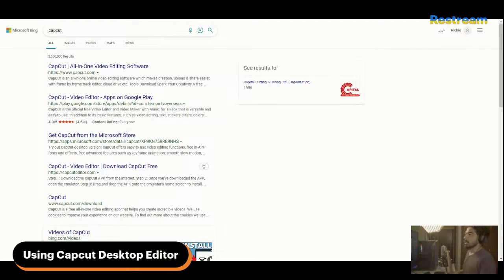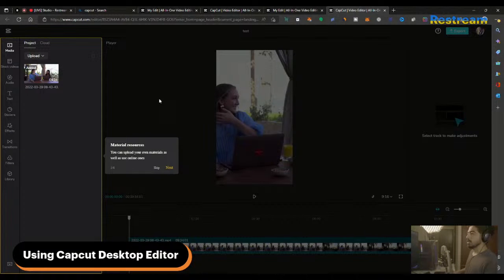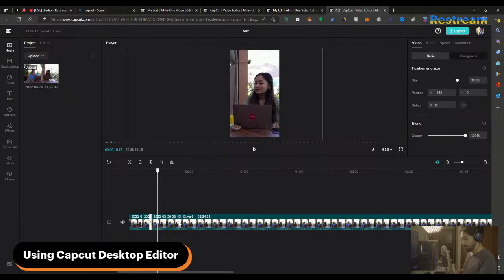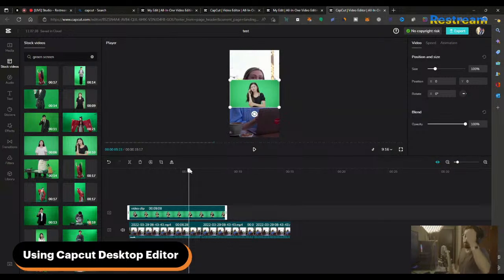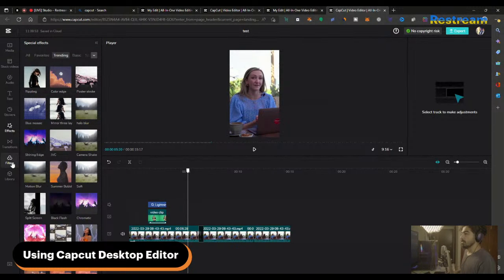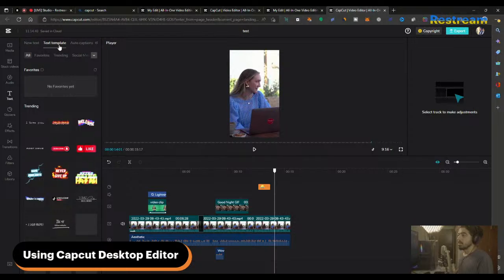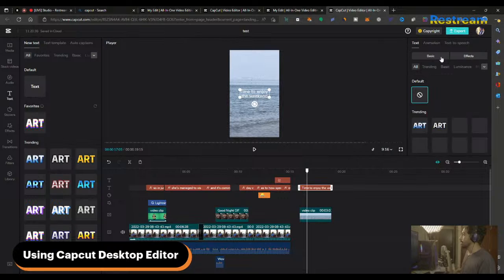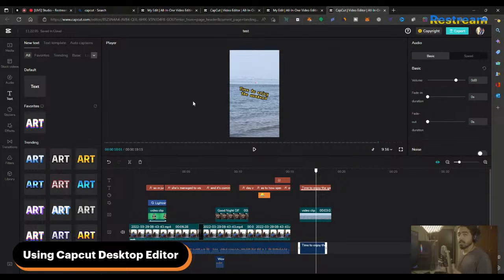Using Capcut Desktop Editor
This is going to give Adobe a run for its money